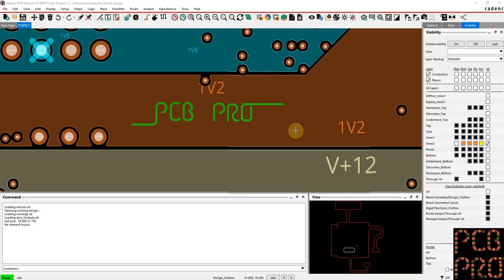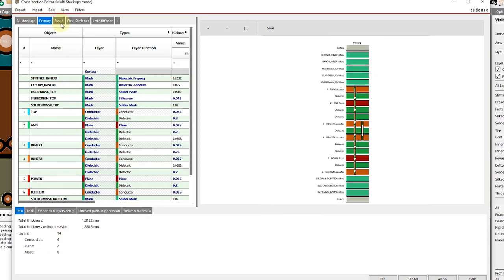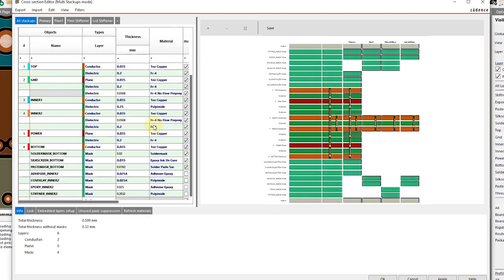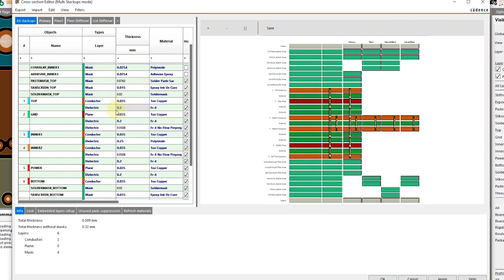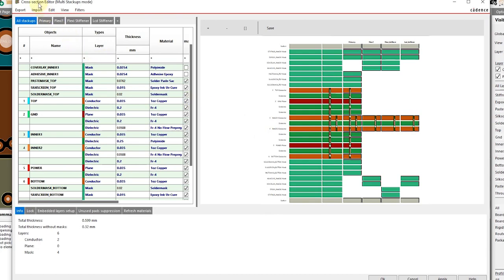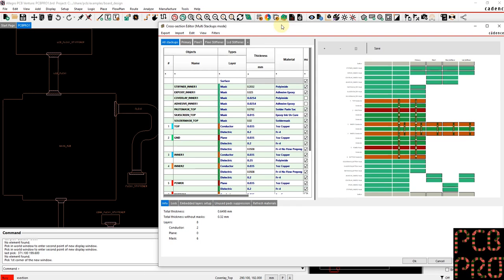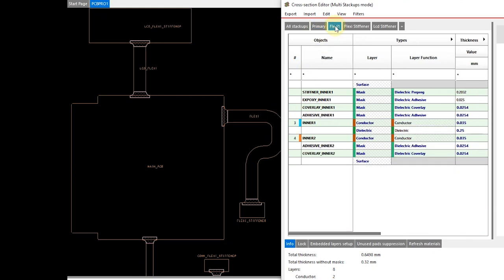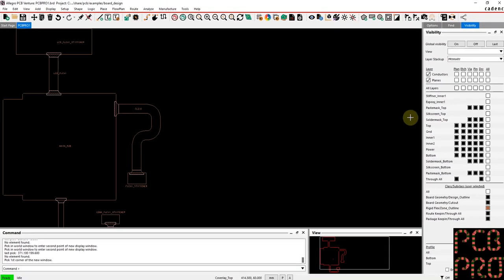PCB PRO - Intro to rigid-flex multi-stackup in Allegro PCB Editor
Use the xsection editor tool to create a complex rigid-flex stackup and assign zones within the board dimensions to assist with the design process.